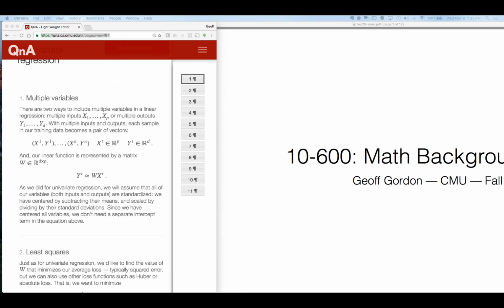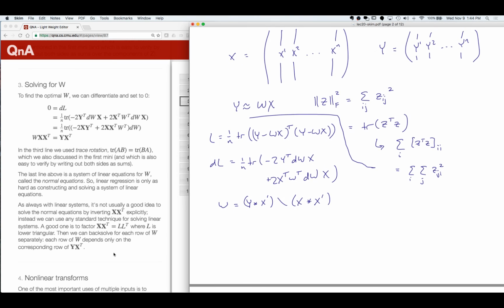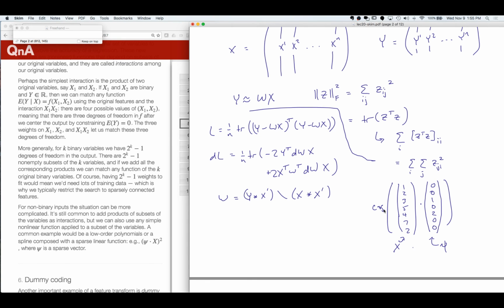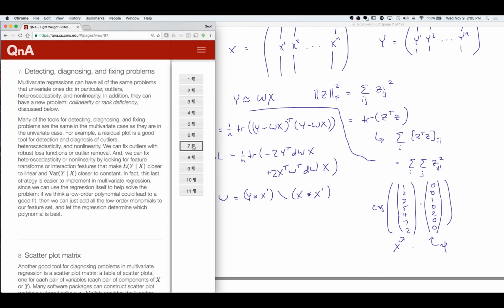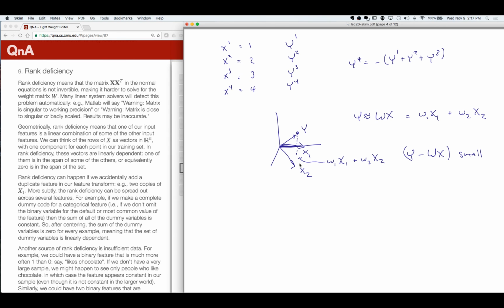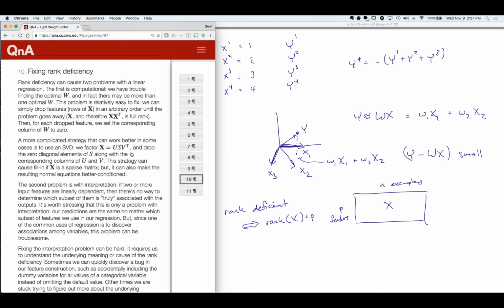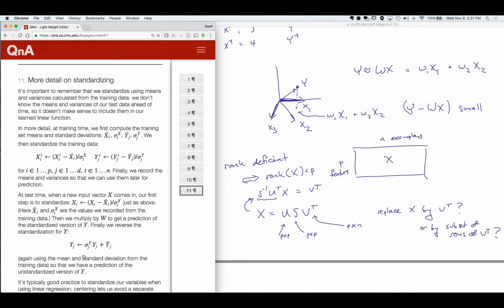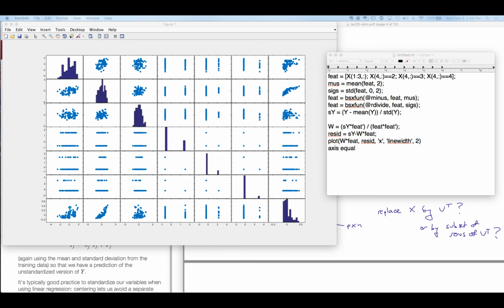10-600 Math Background for ML